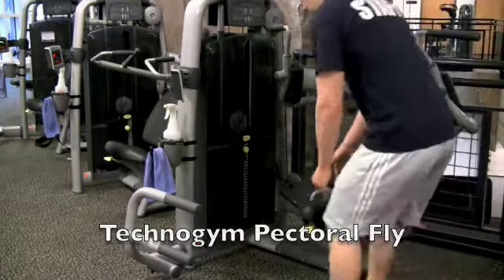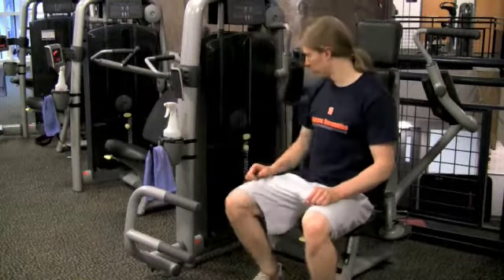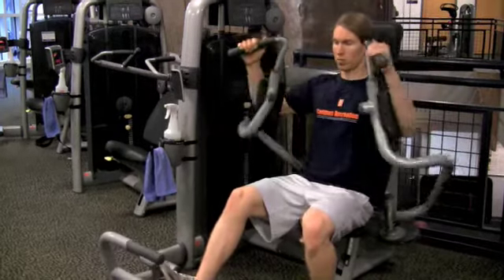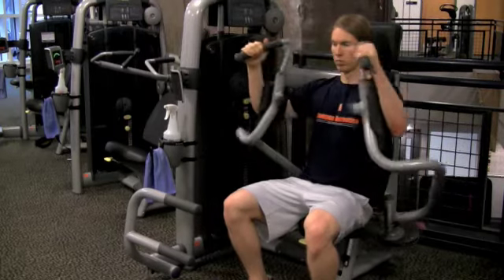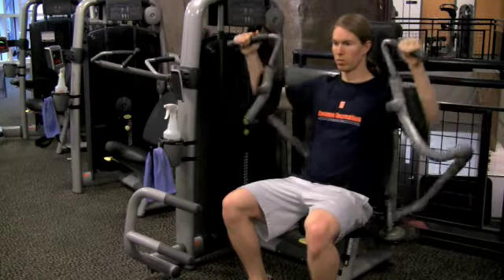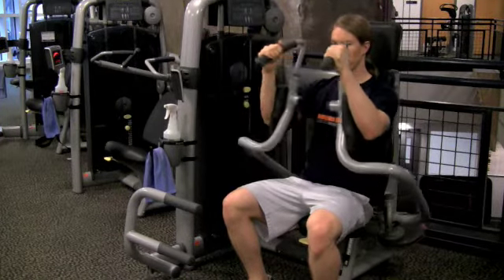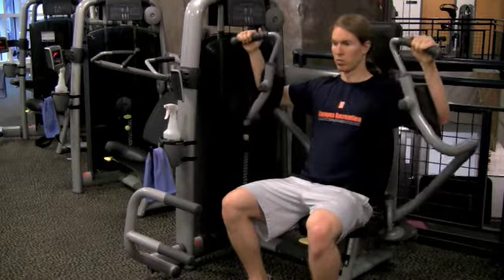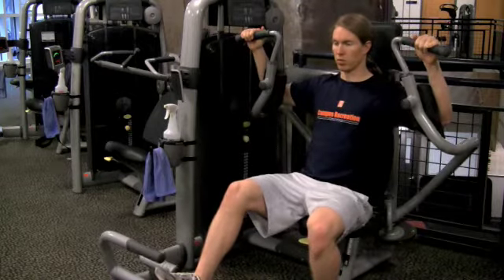Techno Gym Pectoral Demonstration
University of Illinois Division of Campus Recreation demonstrates use of Techno Gym machines.